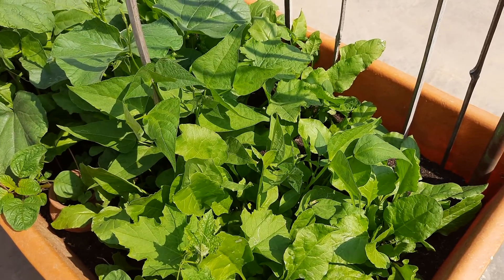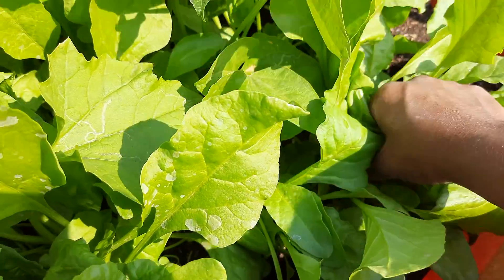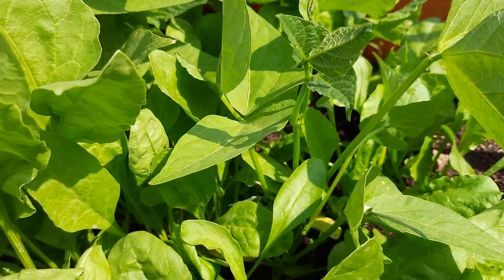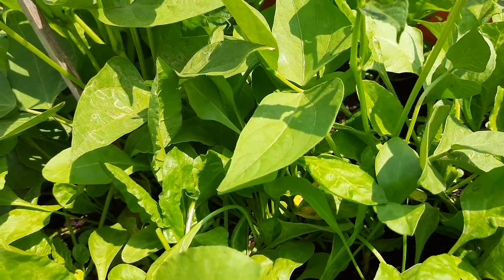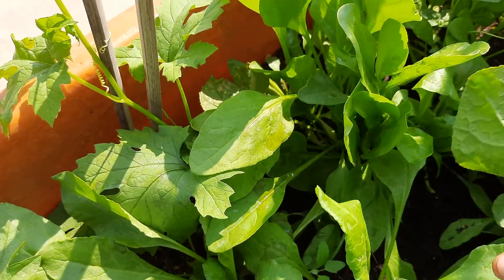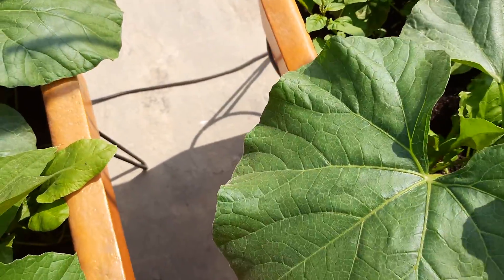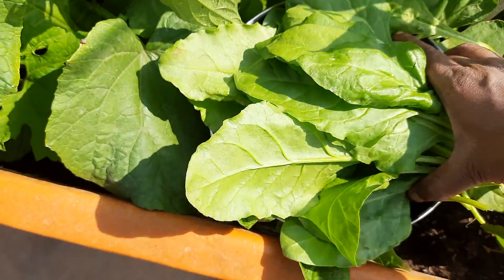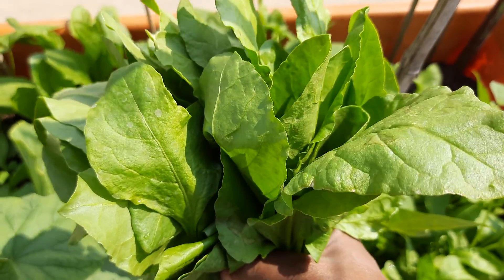grow spinach/palak/pasalaikeerai easily at home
Pesticides free organic Spinach mega harvest